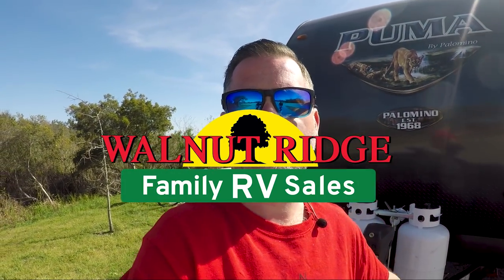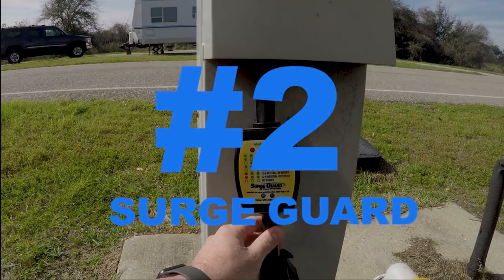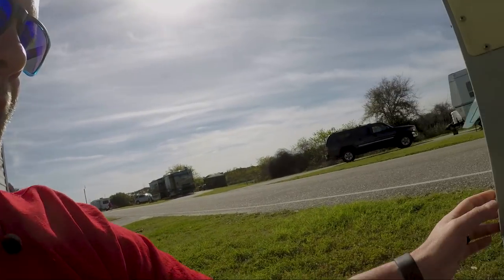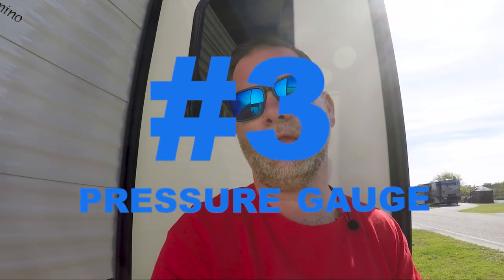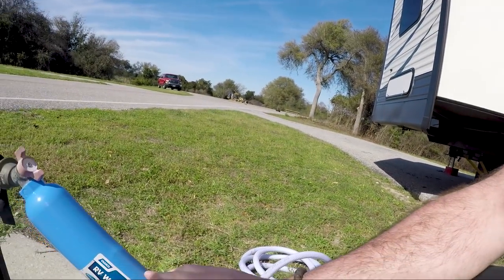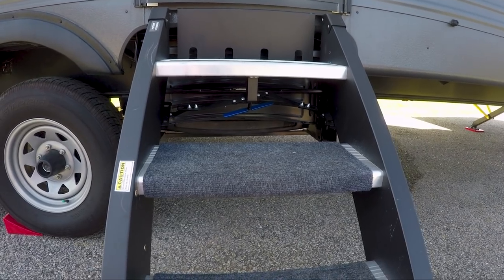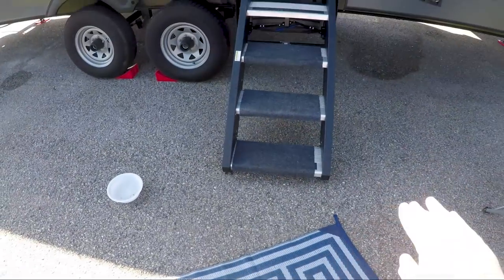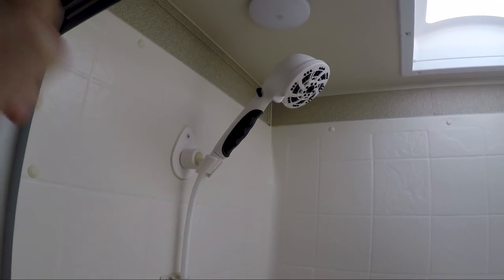Top 5 Must Have RV Accessories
During our recent trip to Gulf Shores State Park in Gulf Shores Alabama I took some time to talk about what we consider 5 must have RV accessories. RV's these days come loaded with fantastic features and creature comforts. That being said there are always things you can do to improve your experience.  It may be protecting your unit with a surge protector, or adding a water pressure gauge.